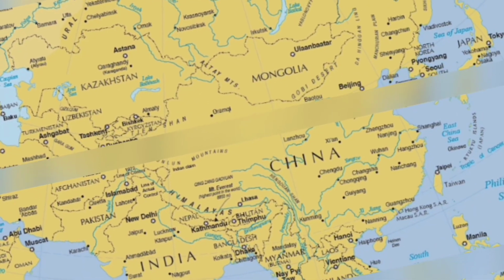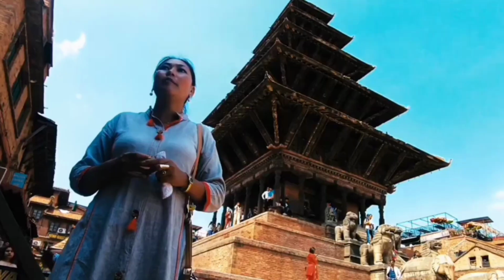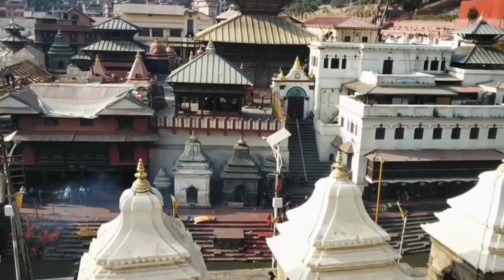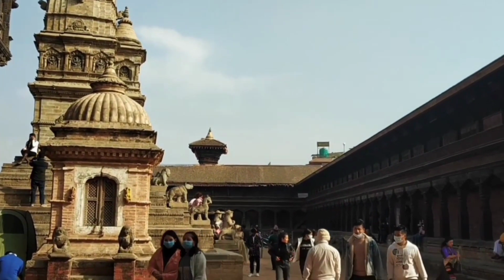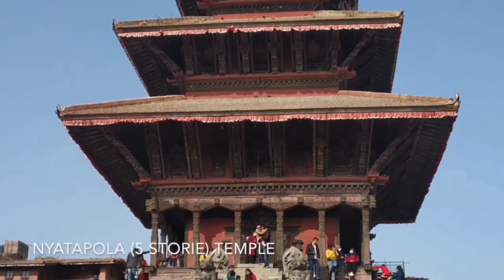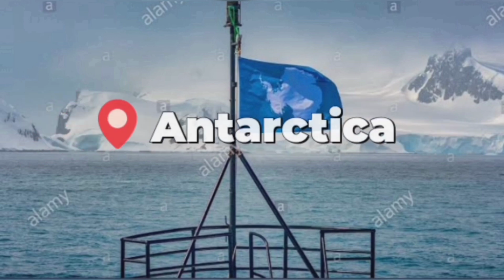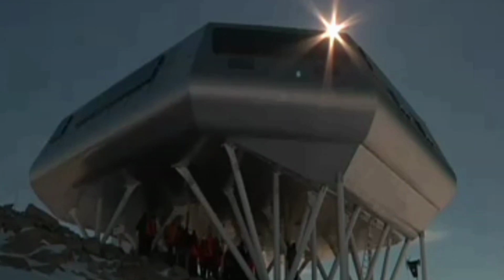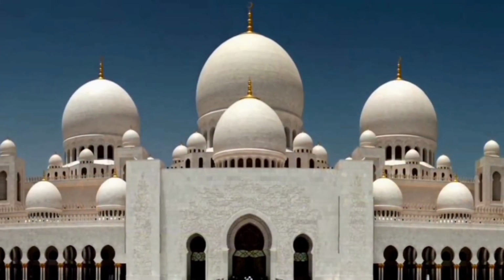IT INDIVIDUAL PROJECT BY ARDRA S KUMAR , GRADE X (2021-2022)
IT INDIVIDUAL PROJECT - II
TITLE: RESEARCH ON THE BUILDING STYLES OF ASIA,ANTARCTICA AND EUROPE.
BY ARDRA S KUMAR
GRADE X
UNDER THE GUIDENCE OF MRS.RESHMA T R (DEPT.OF INFORMATION TECHNOLOGY)
TGM VIDYANIKETAN,VAIKOM